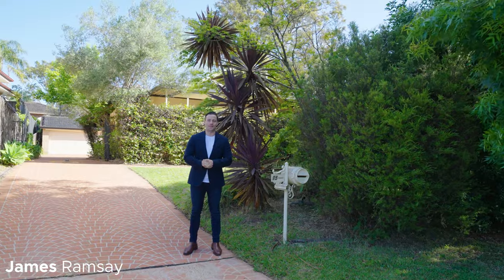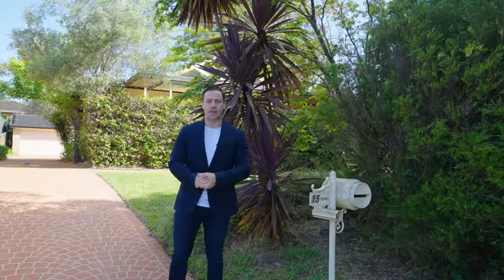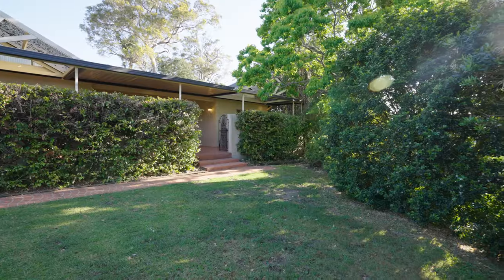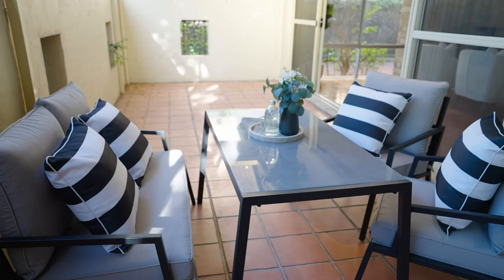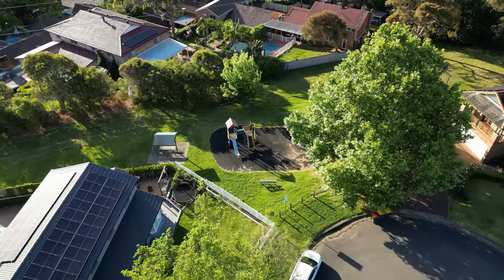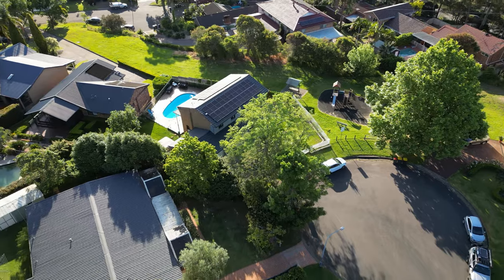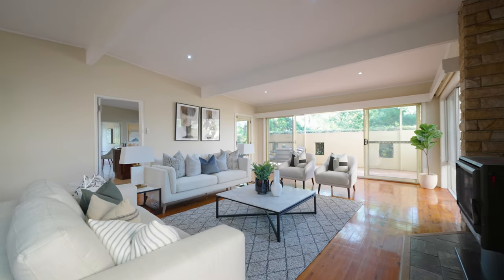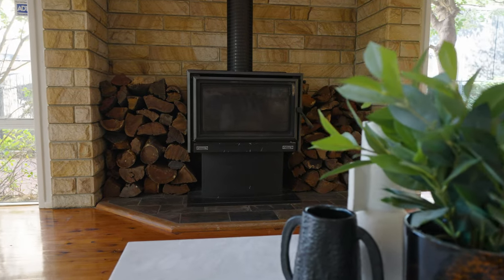15 Elderberry Place, Cherrybrook - Presented by James Ramsay Stone Real Estate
15 Elderberry Place, Cherrybrook - Private family sanctuary spanning 978.4sqm and Cherrybrook Public catchment

Cosy and concealed within a lush 978.4 square metres, this impressively scaled single level home is a pure delight with its unexpected proportions, airy openness and flexible guest spaces. Opposite the local park and playground on a quiet cul-de-sac, its unbeatable position fulfils every desire for an idyllic family lifestyle of relaxed living and entertaining, and with a choice of notable public and independent schools nearby.

- Freshly painted interiors with hardwood flooring under high tapered ceilings
- Wide entertainers' verandah privately positioned behind leafy front gardens
- Broad family lounge featuring a freestanding wood fireplace & verandah entry
- Separate casual dining, carpeted rumpus/guest retreat, walk-in storage room
- Timeless timber kitchen with granite countertops and island, walk-in pantry
- Four well-sized beds with an ensuite to the main, flexible fifth bed or study
- Split system air con, expansive laundry with access to level lawns and garden
- Fully fenced in-ground swimming pool, outdoor spa and oversized lock-up shed
- Double auto and single lock-up garage plus additional rear driveway parking
- Cherrybrook Metro within approx. 3.8km, Cherrybrook Village approx 2.7km away
- Approx. 3.8km to Tangara, 3.7km to Mount St Benedict and 6km to Castle Towers
- Within reputable Cherrybrook Public and Pennant Hills High school catchments